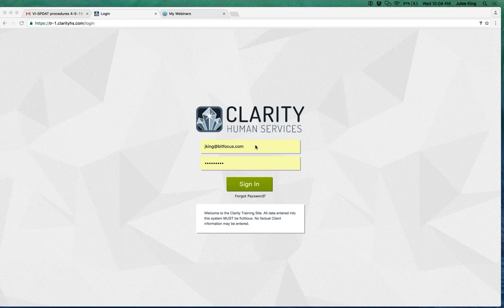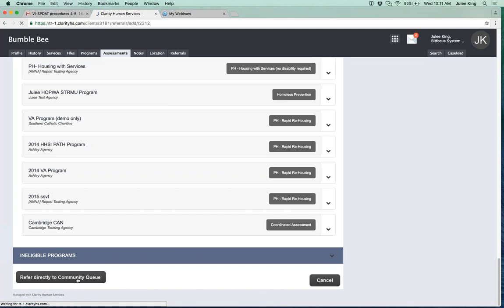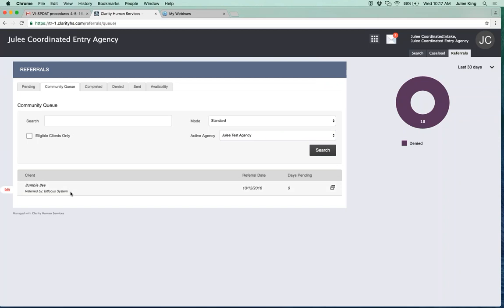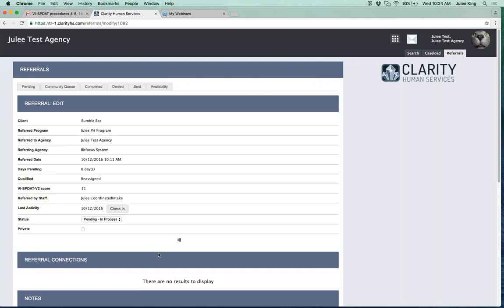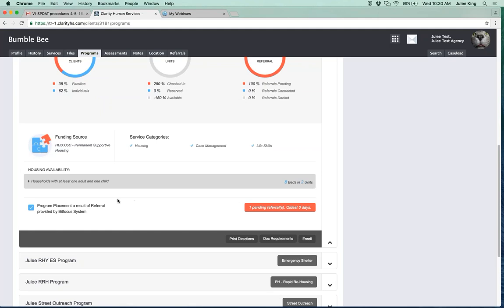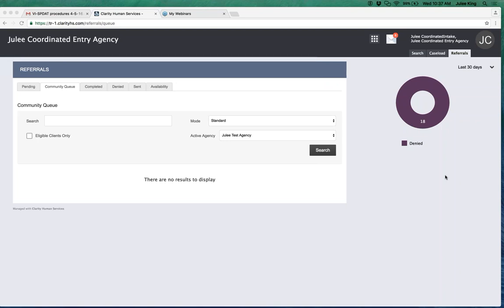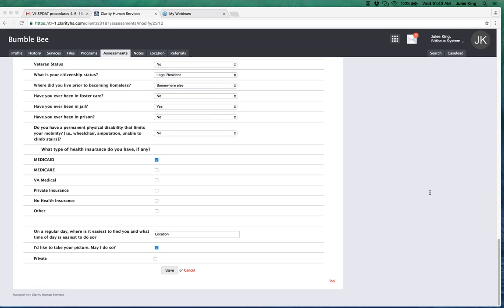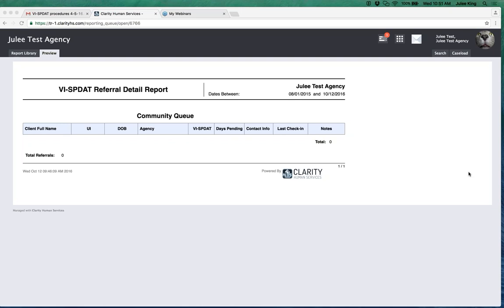Coordinated Entry Recorded Webinar